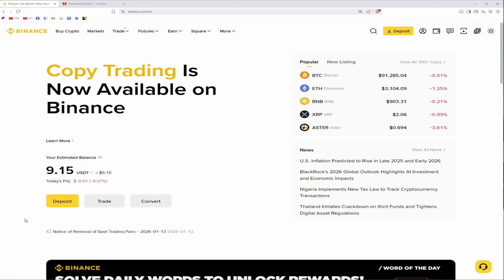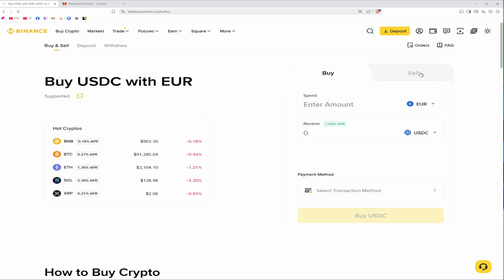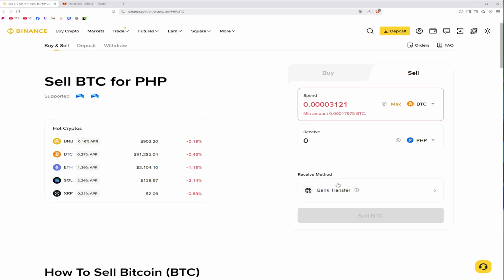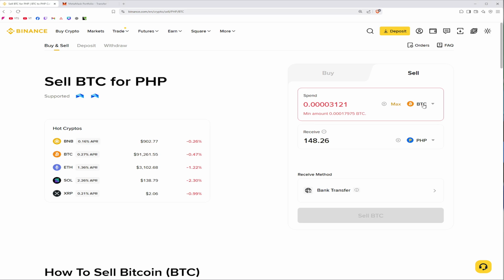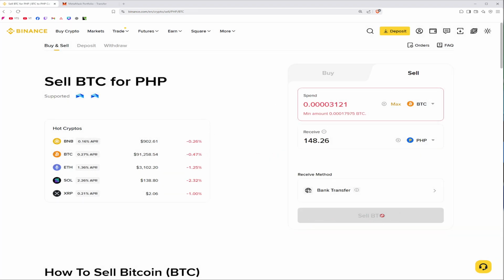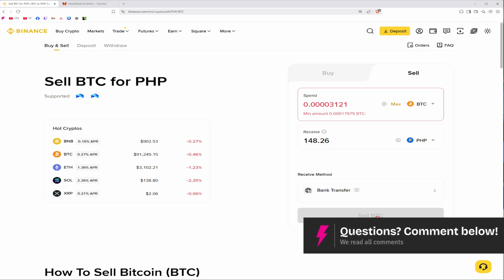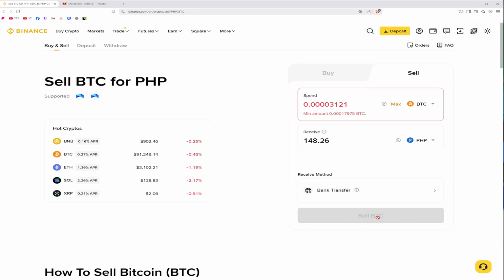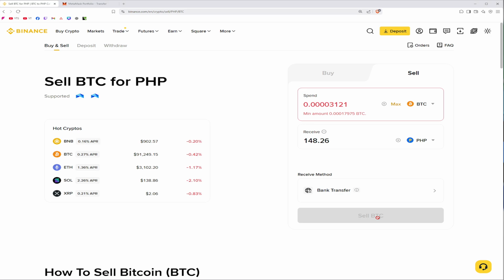How to WITHDRAW from Binance to Credit Card (Step by Step) 2026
Learn how to transfer funds from your Binance account directly to your credit card with this easy-to-follow guide. We'll walk you through each step of the withdrawal process to ensure a smooth transaction. Please consider liking the video and letting us know if you have any comments, ideas or questions, we really appreciate any feedback! We have plenty of other tutorials on our channel so come and see if we can help you with anything else :)